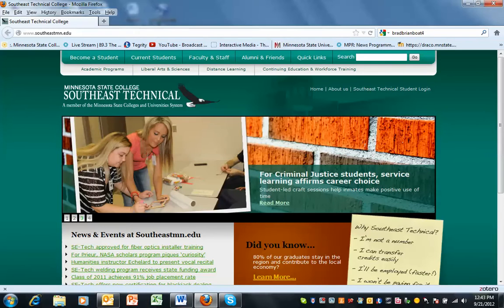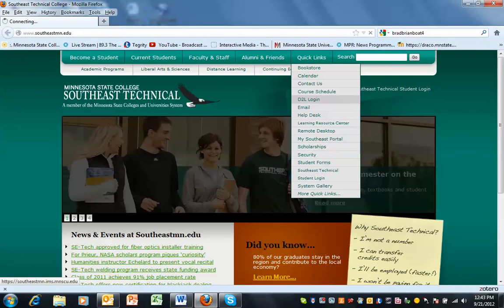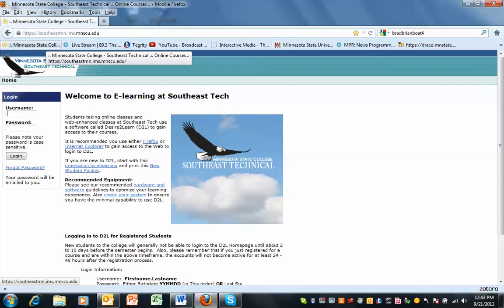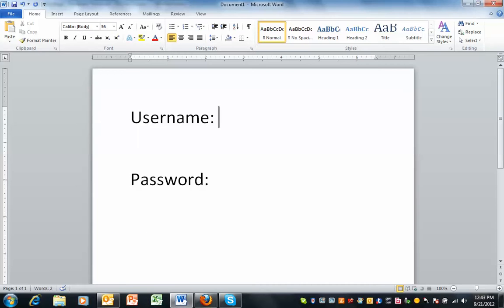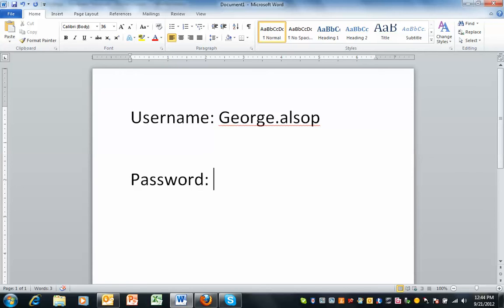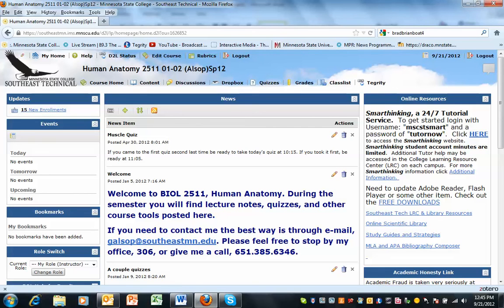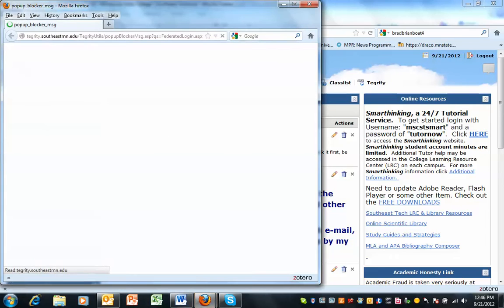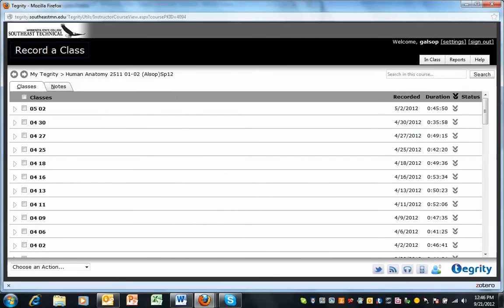9/21/2012 12:49:19 PM